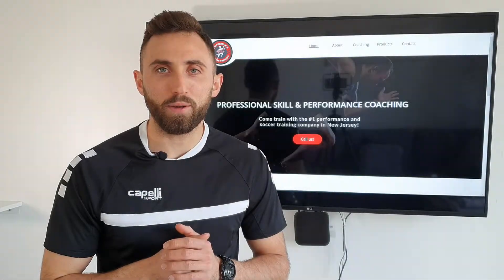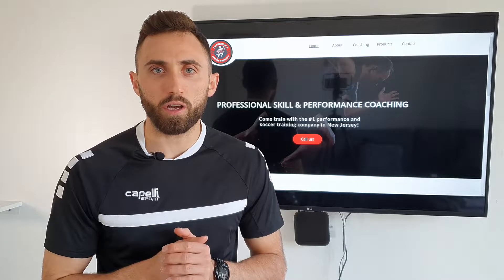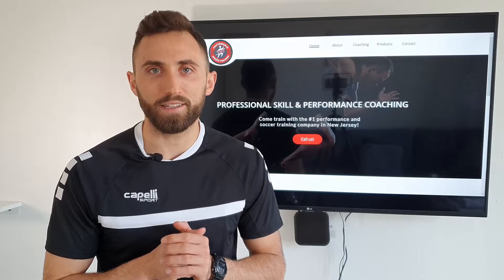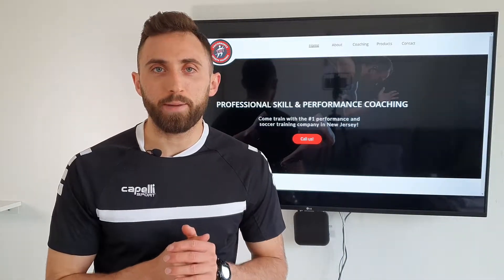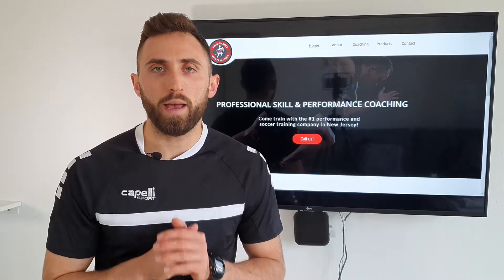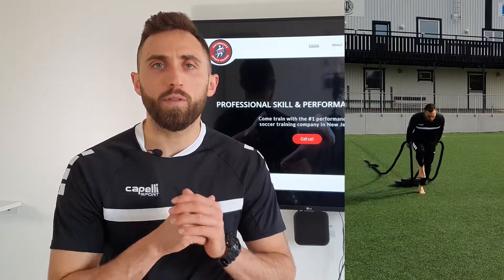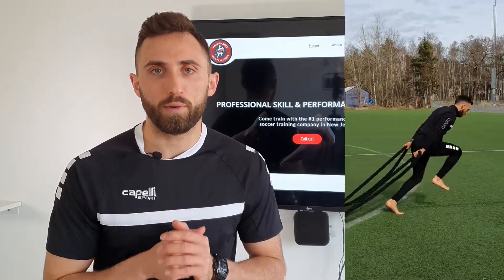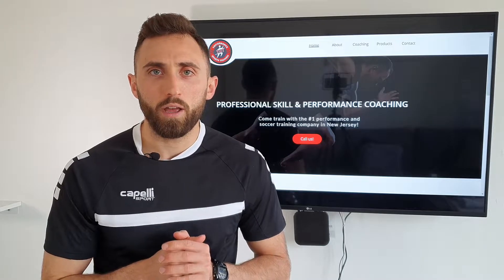Develop Elite Acceleration | 3 Exercises For Footballers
This video talks about 3 of the best exercises to develop acceleration for footballers/soccer players.